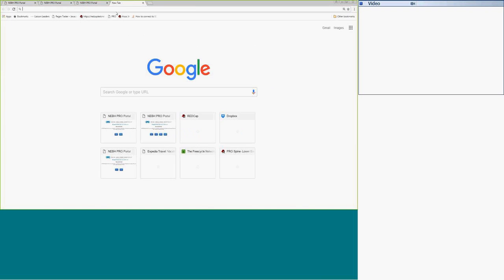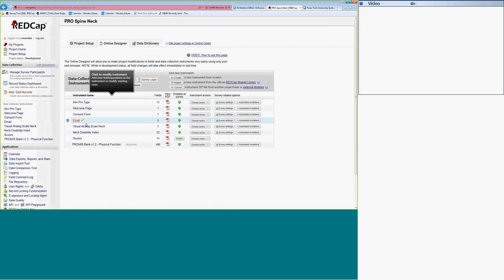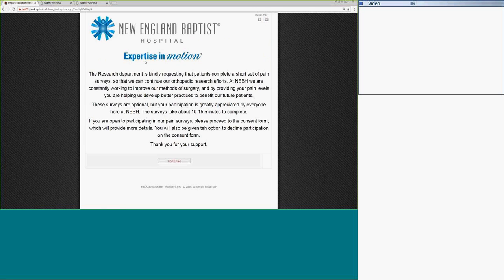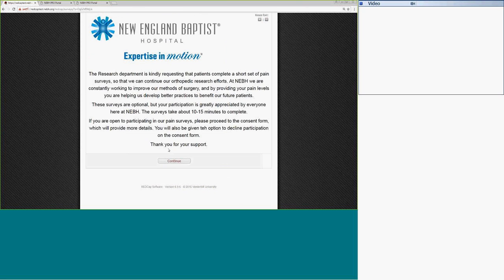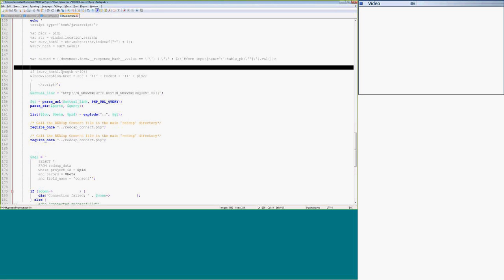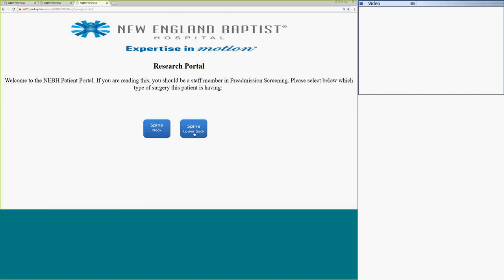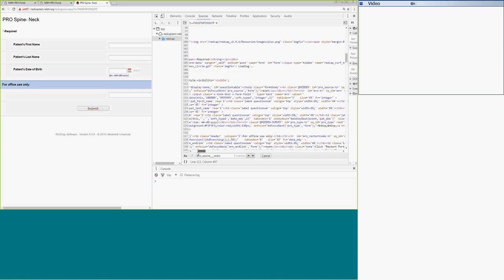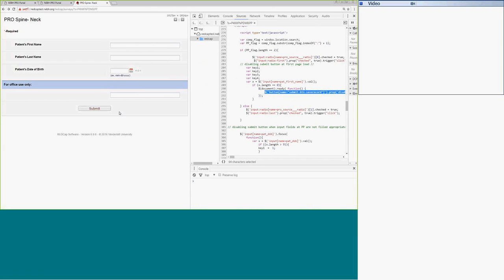Hooks example, and repository example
00:00 - Luis Sanchez (Intro and sample hook)
05:50 - Eduardo Morales (Repository example)